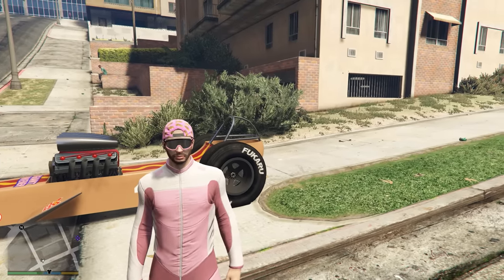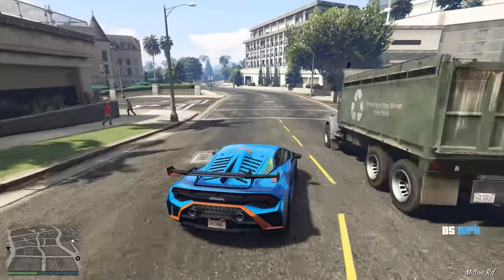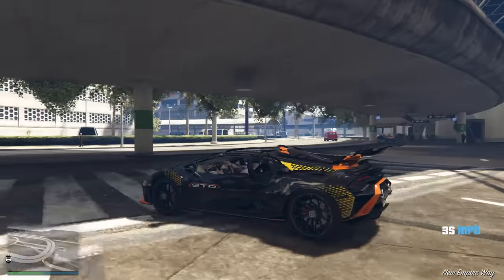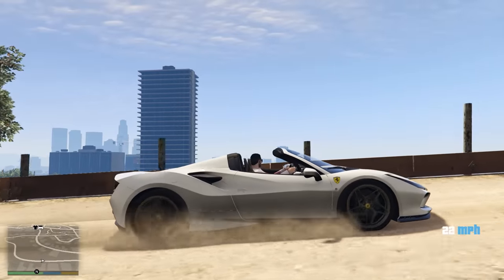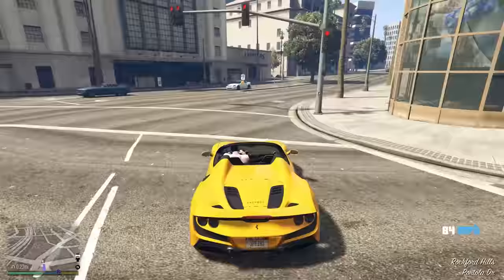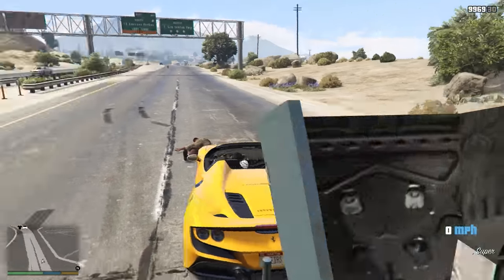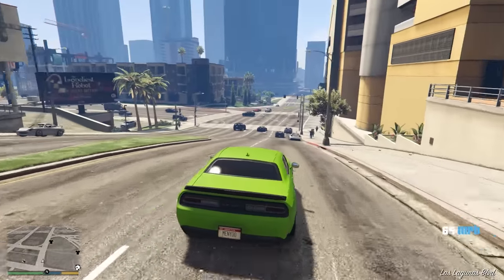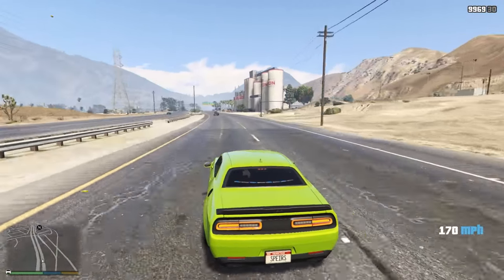I Built My Dream Car Garage in GTA 5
I Made My Dream Car Garage in GTA 5
today we're playing GTA 5 and I made my dream car garage